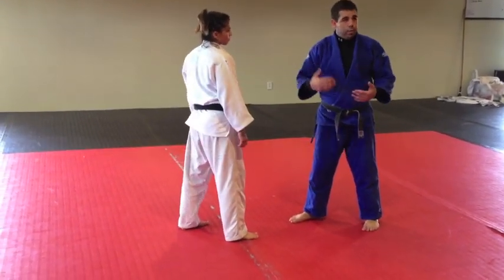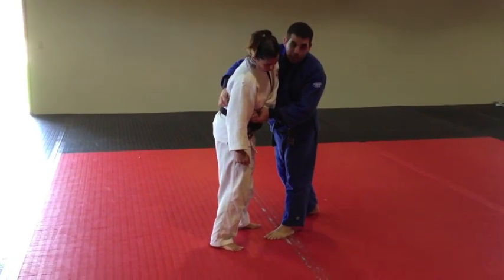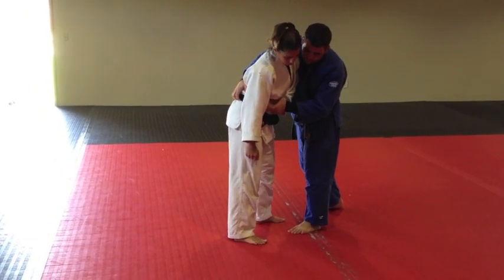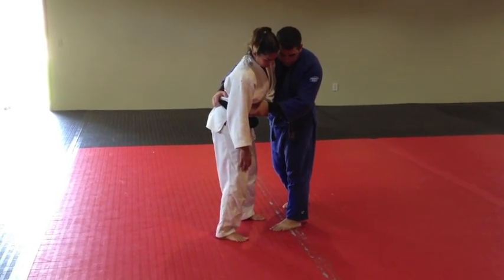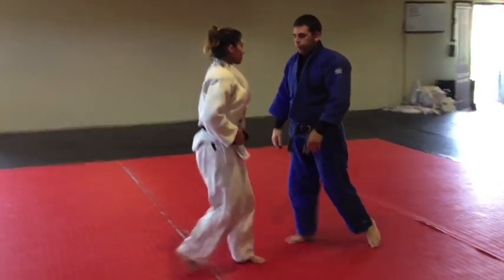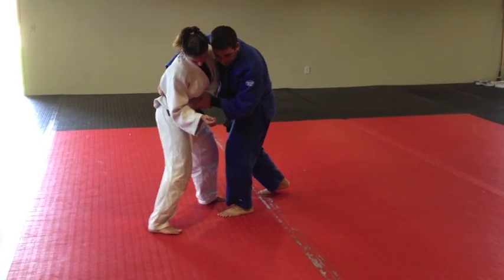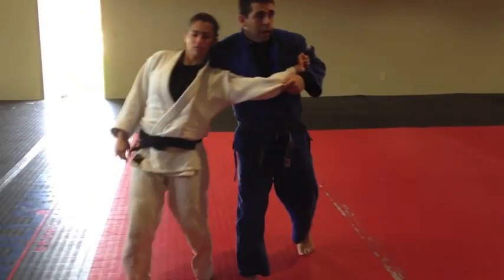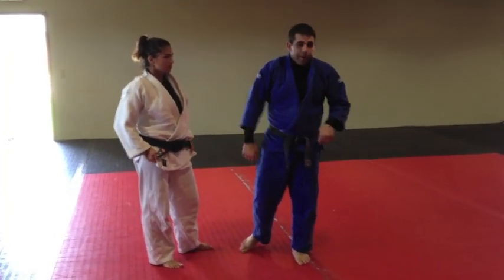Joe2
Joe Hughley demonstrates a set up for yoko wakare from the previous grip fighting techniques.